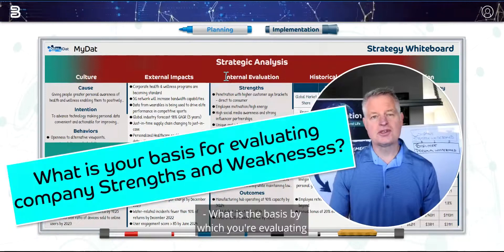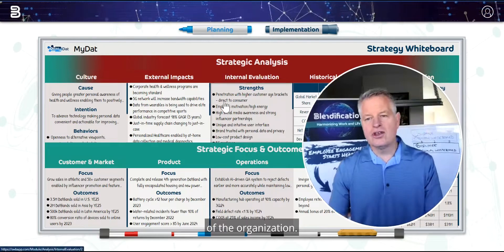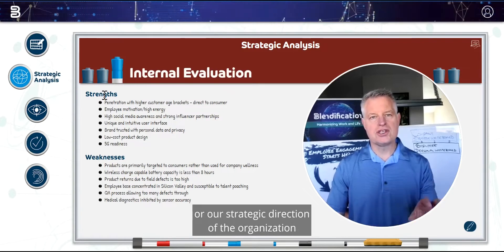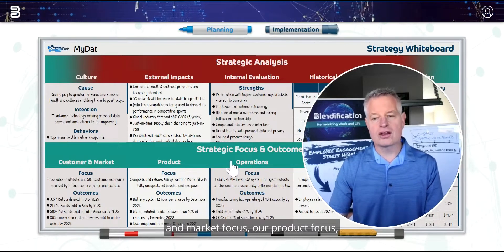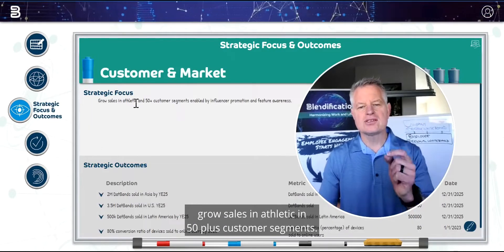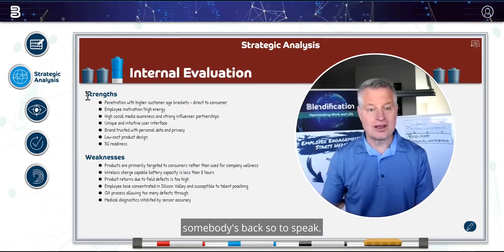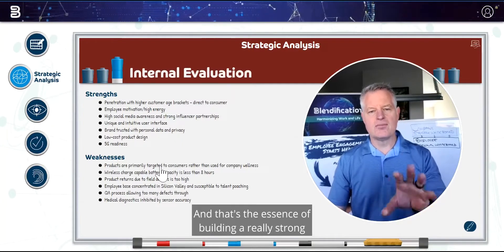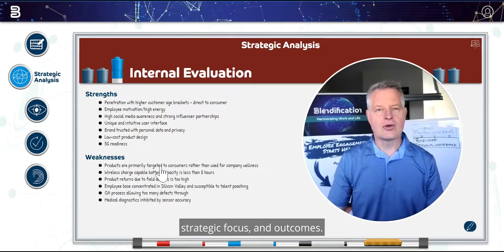Internal Evaluation Block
AI Strategic Planning through Blendification's software enables companies to:
1. Give everyone a voice
2. Enrich culture
3. Enable better planning and informed decisions
4. Improve efficiency
5. Advance adaptability and agility
6. Implement AI with a purpose

Blendification uses generative artificial intelligence (Generative AI/LLMs) leveraging ChatGPT, OpenAI, and AutoGPT to help companies pursue optimal outcomes.  Strategic planning and strategy execution using AI is dramatically more inclusive and cost-effective than traditional strategic planning consultants or strategy consulting.  The AI Strategy Consultant and Strategy Whiteboard software work together to form a complete and connected strategic planning framework that is available to everyone.

Dan Bruder and Shawn DeVerse formed Blendification to help companies connect culture, strategy, and execution to positively impact employees, customers, and communities. If a business has considered McKinsey & Company, Boston Consulting Group (BCG), Accenture, Bain, EOS (Traction), Scaling Up, or others, they should consider the benefits of AI strategic planning to improve results at a substantially lower cost and time frame.